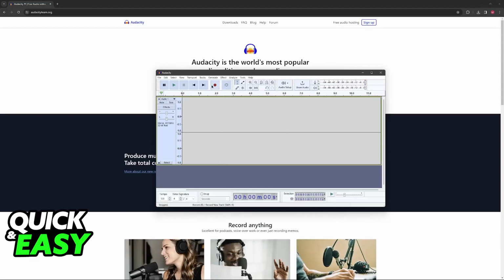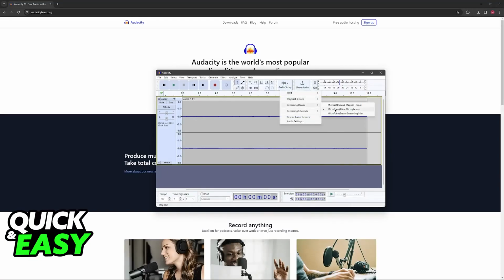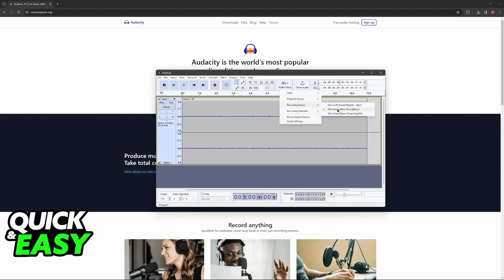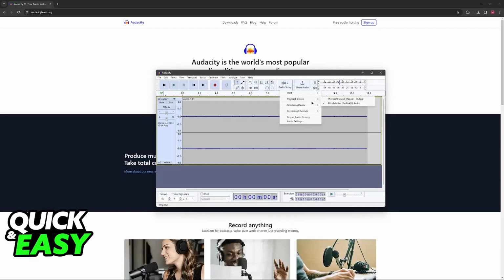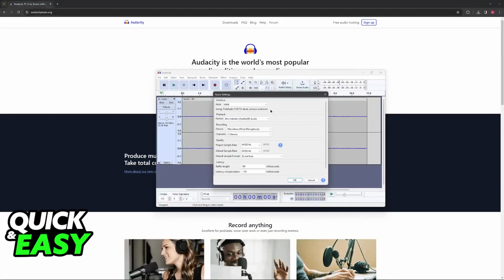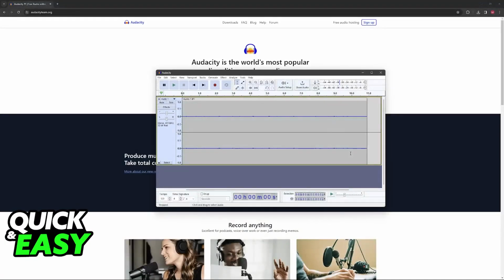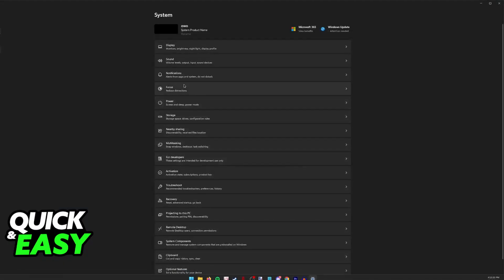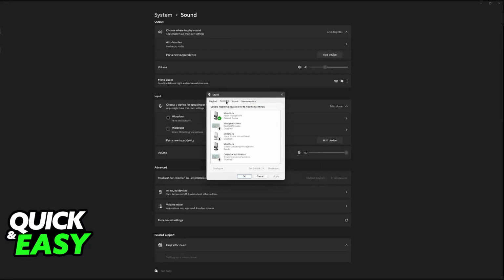How To Use Headset MIC on Audacity (2025)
I will solve your doubts about how to use headset mic on audacity, and whether or not it is possible to do this.

I hope I have helped you with the video!